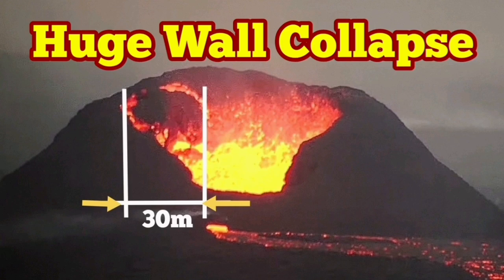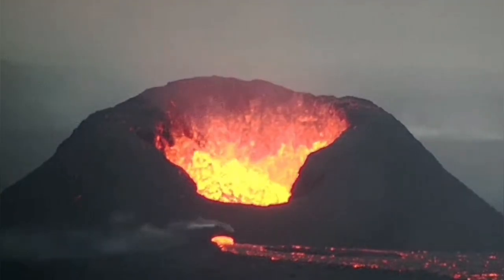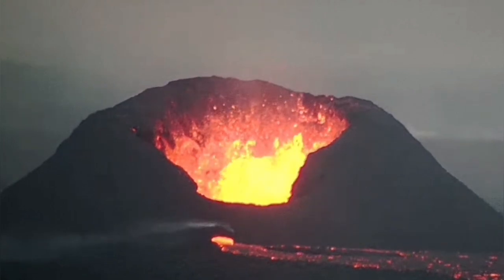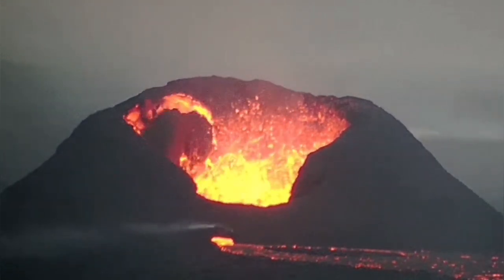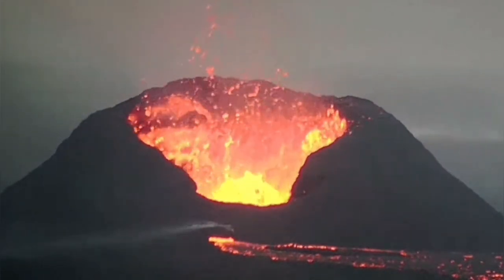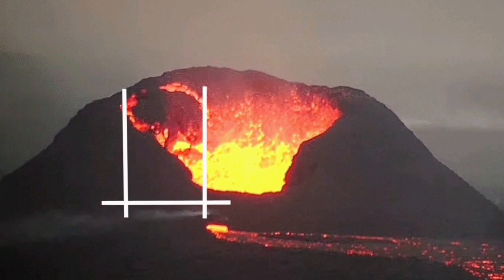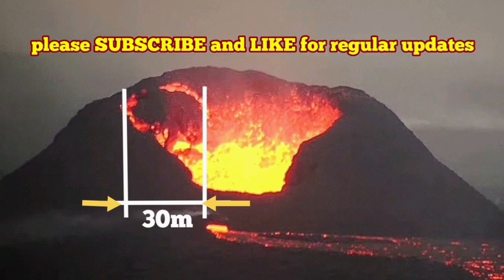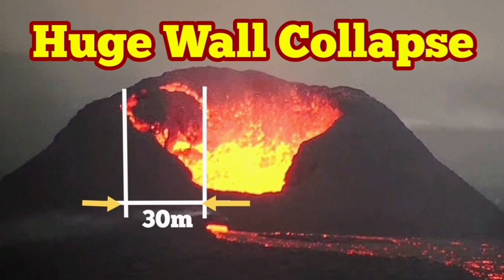Huge Wall Collapse: Iceland Volcano Update, Svartsengi, Sundhnúka Eruption,KayOne Crater